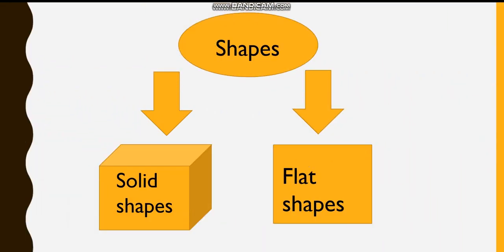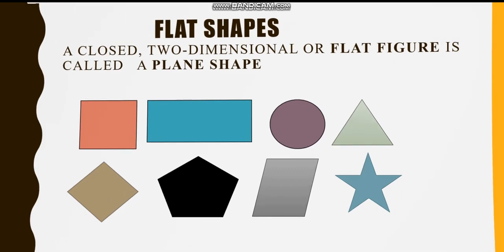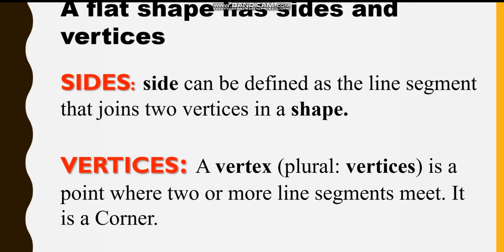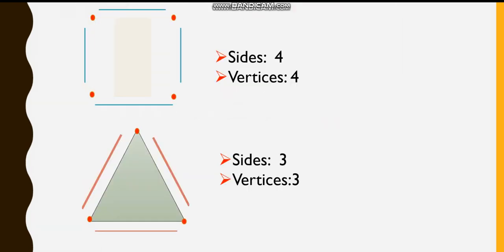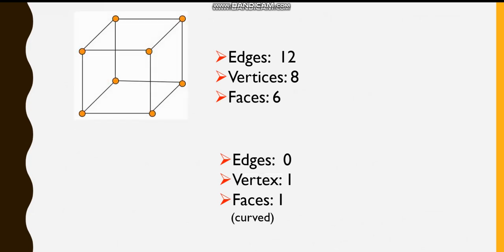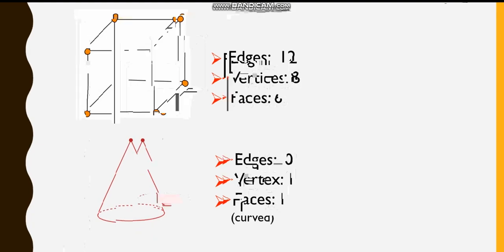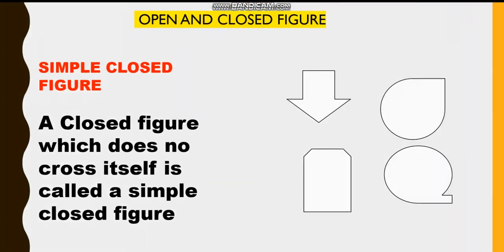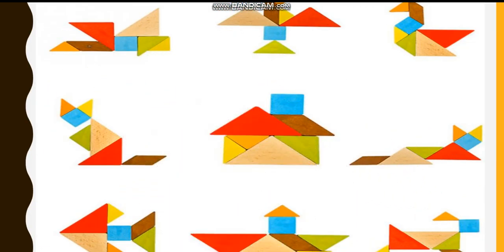Shapes for grade 3